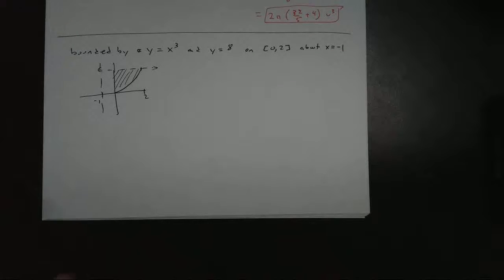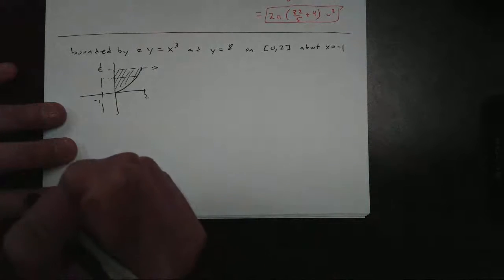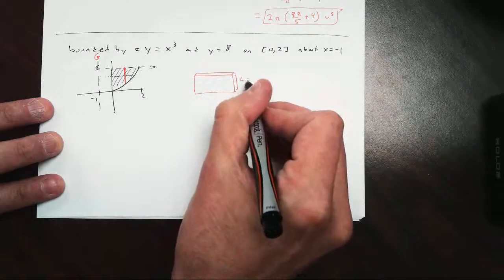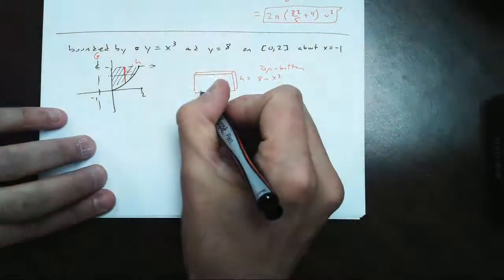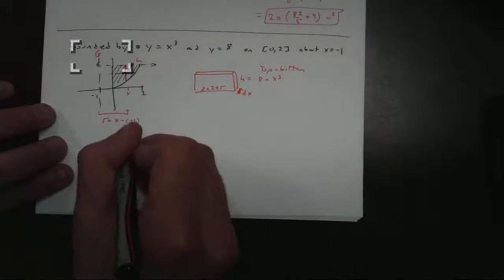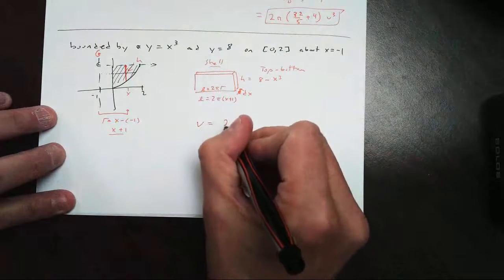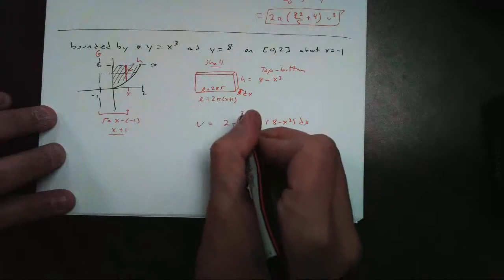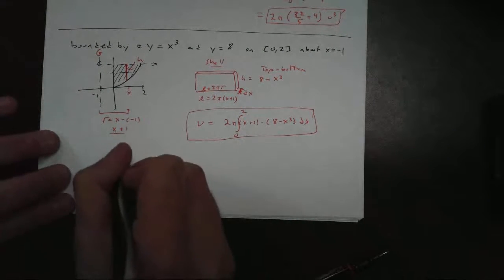Volumes using Shells Part 2